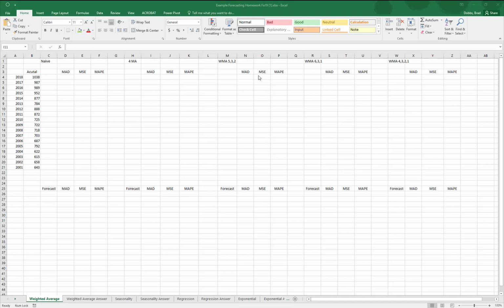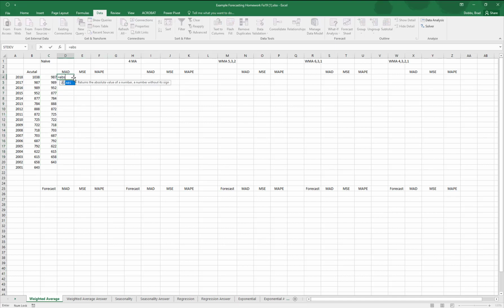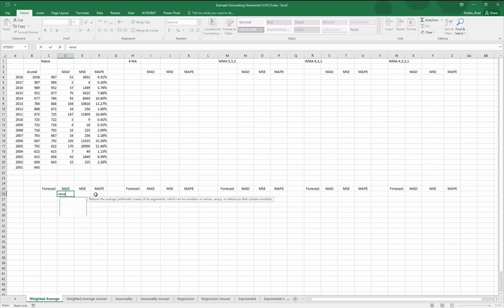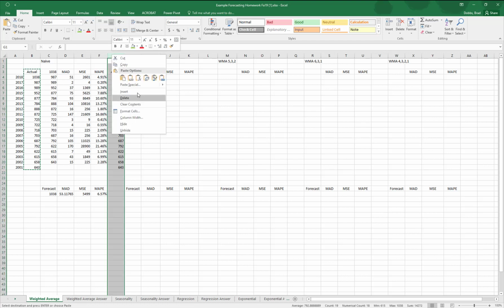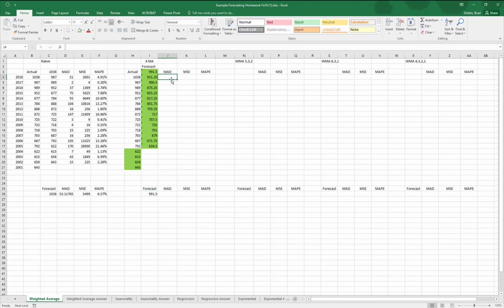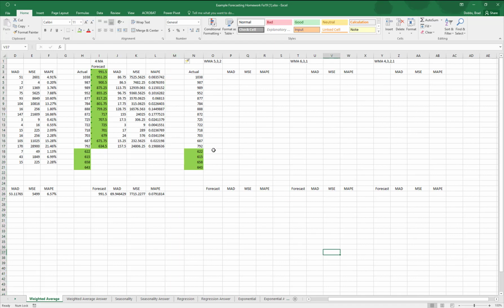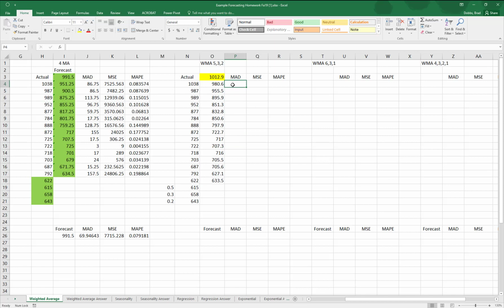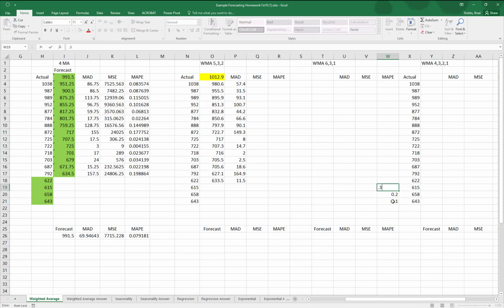Naïve, Moving Average, Weighted Moving Average using MAD, MSE and MAPE